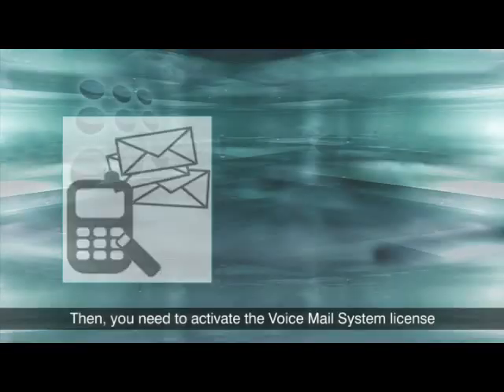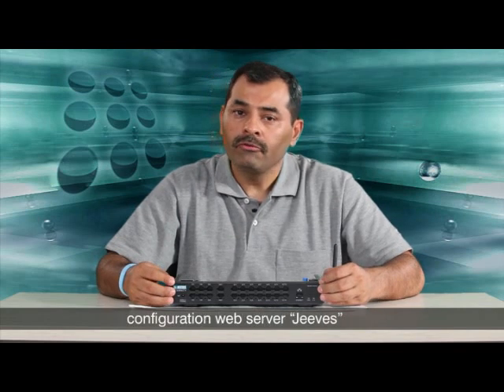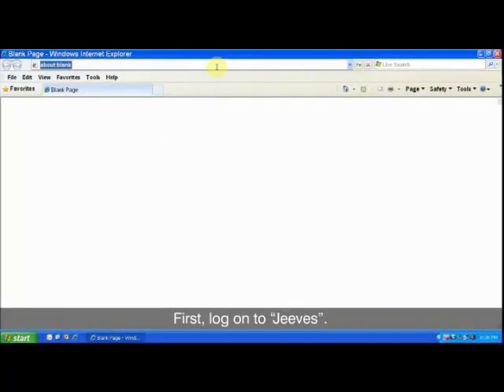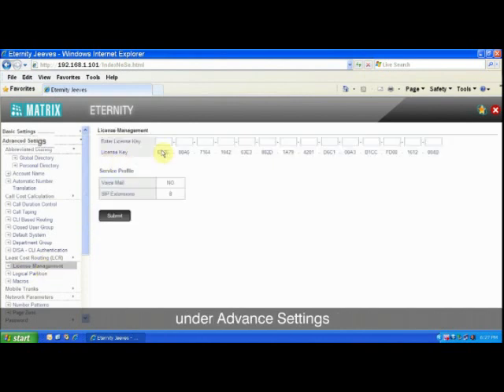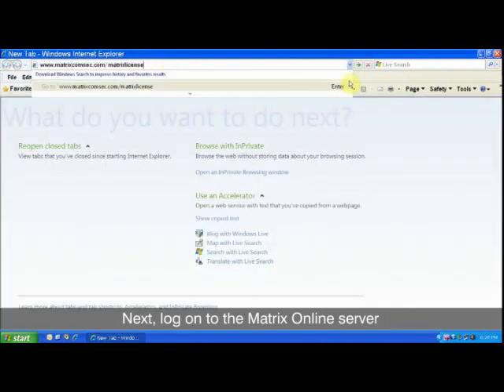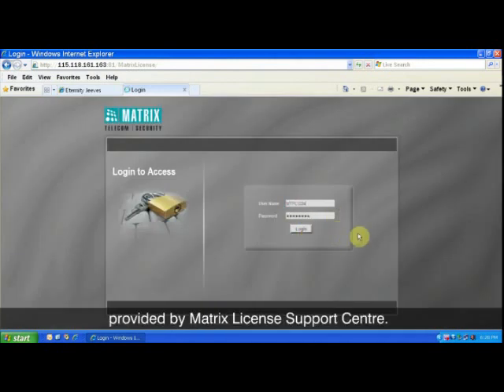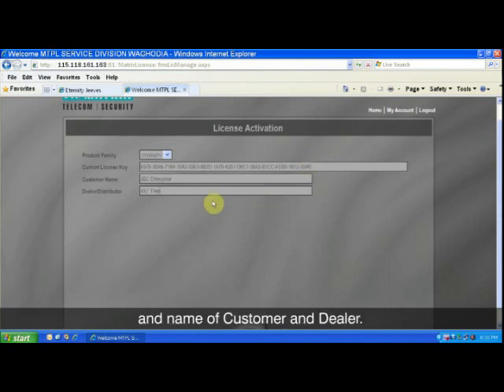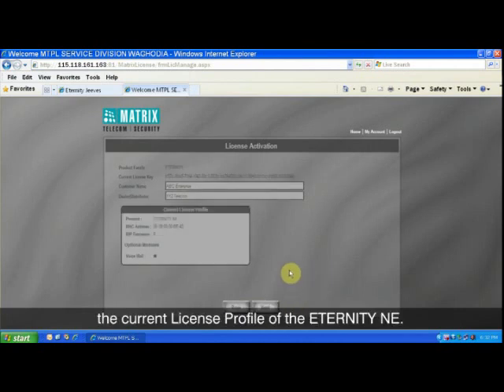Installing Optional Interface Modules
Installing Optional Interface Modules of ETERNITY NE - the IP-PBX for Small Businesses